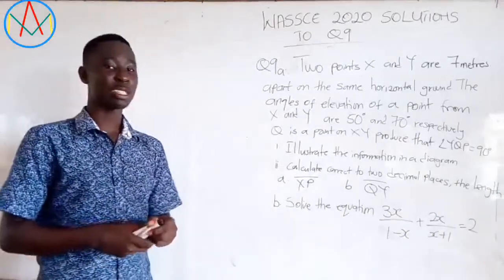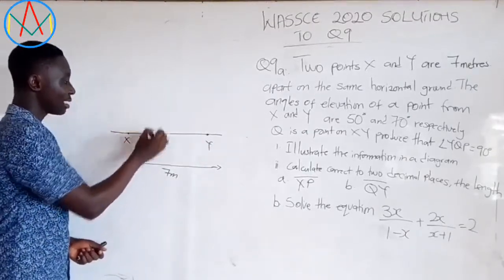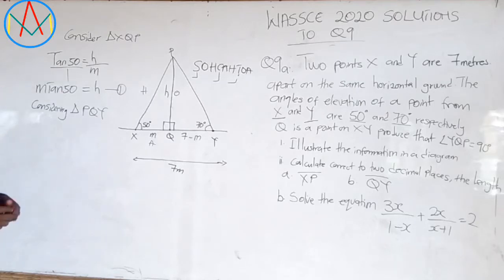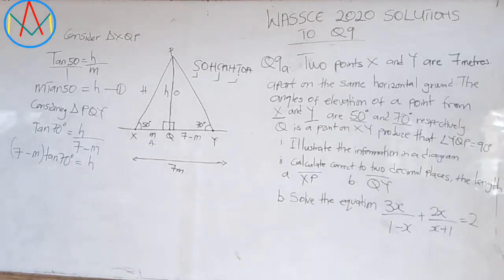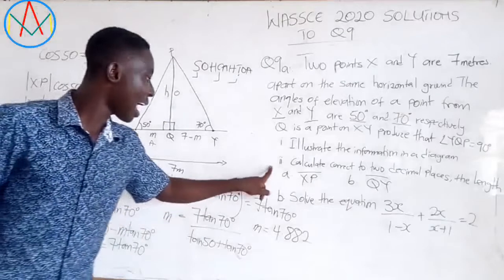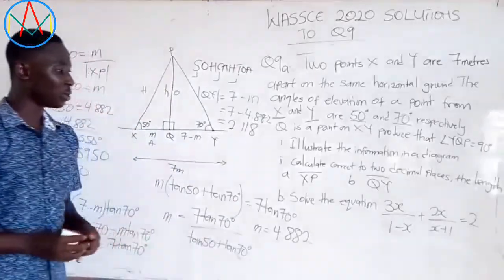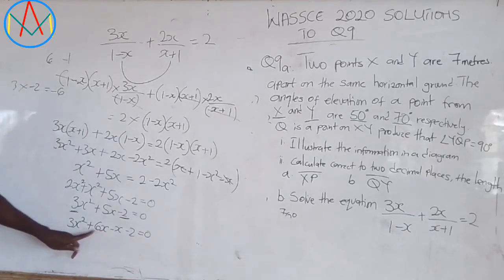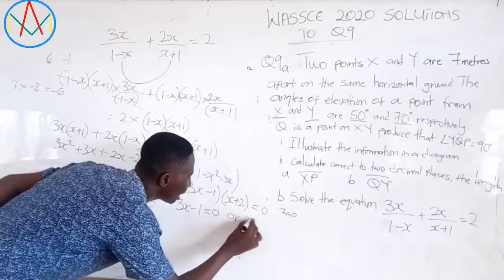WASSCE 2020: Core Mathematics Question 9 [[SOLVED]]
In this video, I have solved WASSCE 2020 core mathematics question 9. Kindly watch till end and enjoy the best of Ambi Cosby